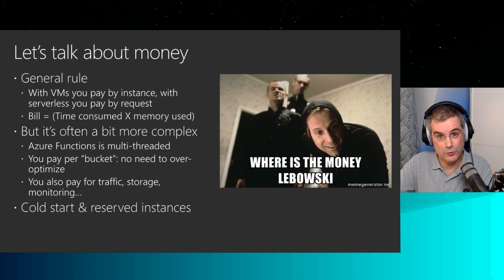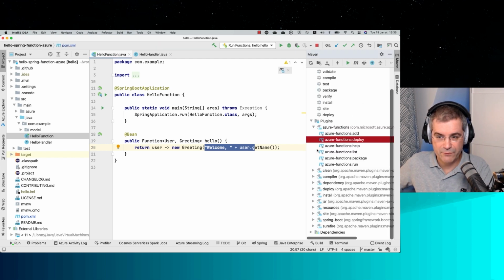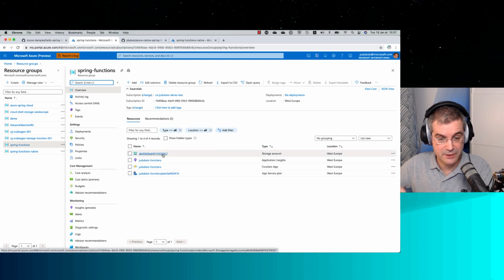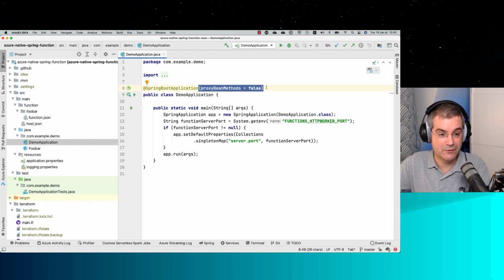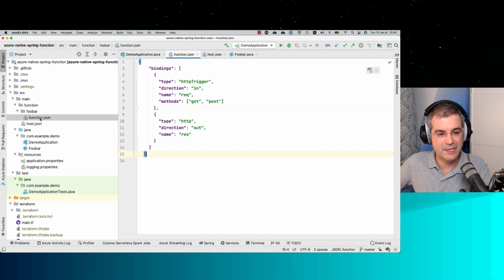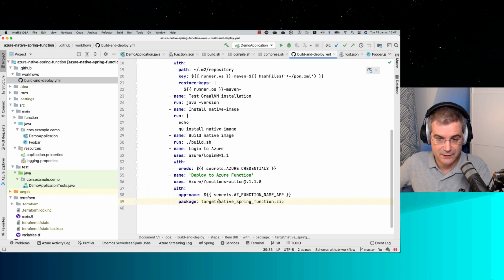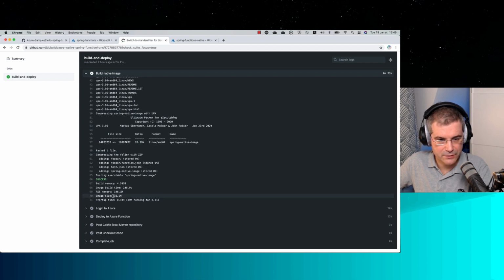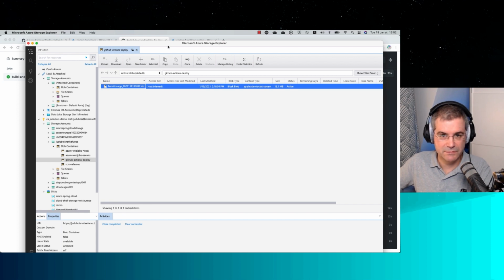Devnexus 2021 Julien Dubois Running Spring in a Serverless Environment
Abstract
Deep dive into Spring Cloud Function and learn how you can deploy your Spring Boot applications to Serverless platforms, providing you great scalability at extreme low cost. We’ll discuss performance and per-request billing, and compare running your code with the JVM and with GraalVM to see what we can really expect in production.

Julien Dubois
Java developer advocacy manager at Microsoft, creator of JHipster, Java Champion